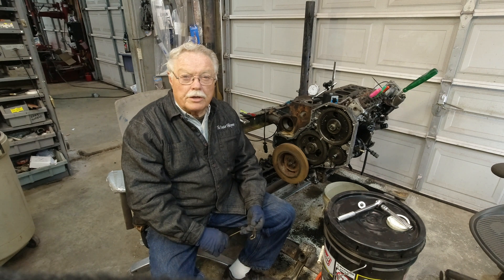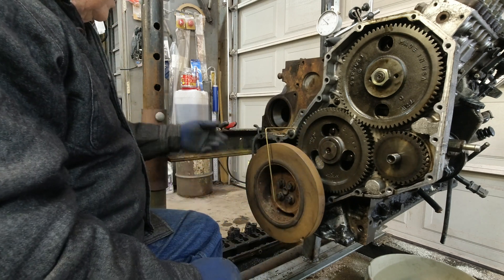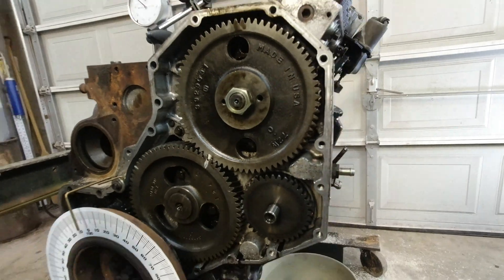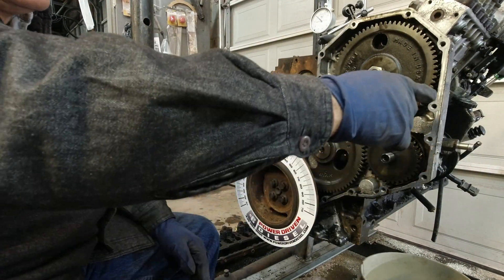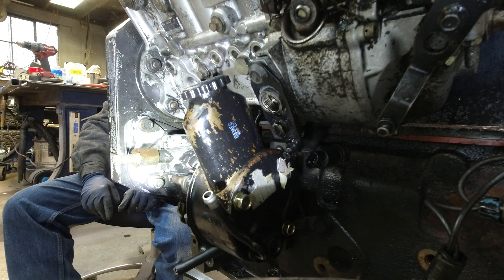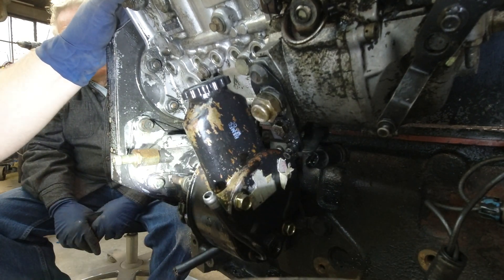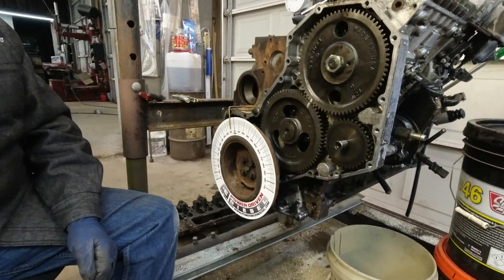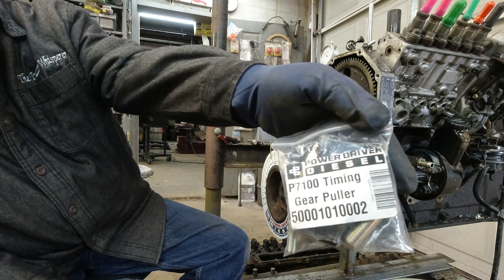2008 Ford F450 Cummins swap confirming timing with P 7100 P-Punp (episode 3)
In this video we are confirming the motors existing timing before removing the P7100. Even though this is a donor motor it was interesting to confirm timing before removing the pump. Sheds light on what may have led to its demise.

Timing degree wheel magnet and gear puller are from Power Driven Diesel